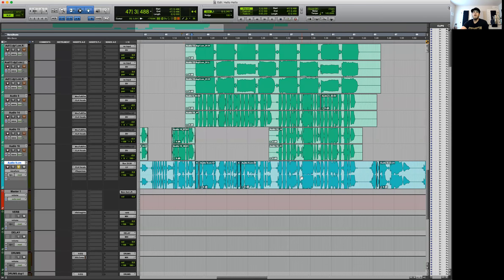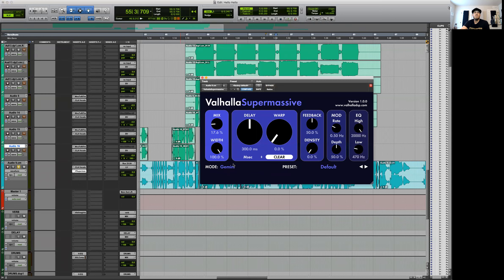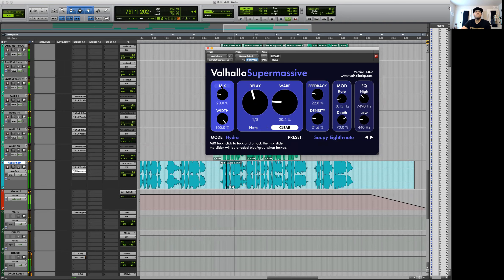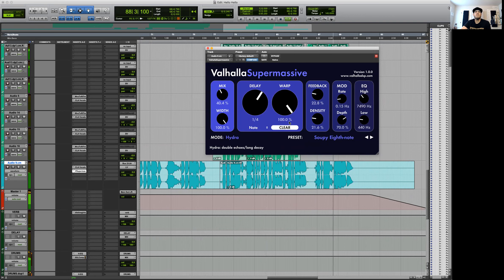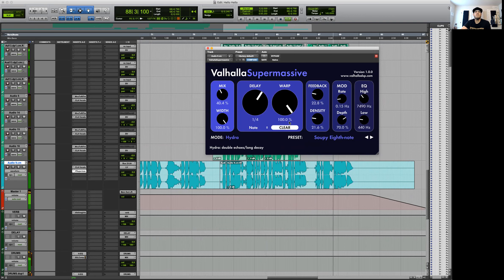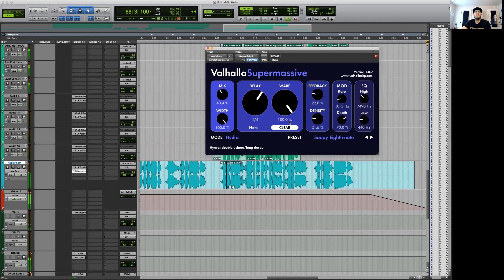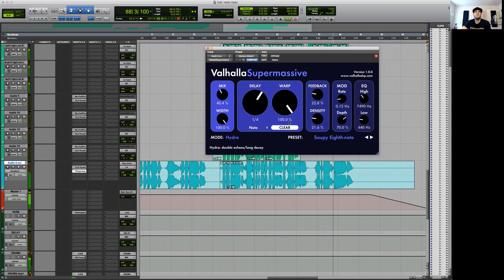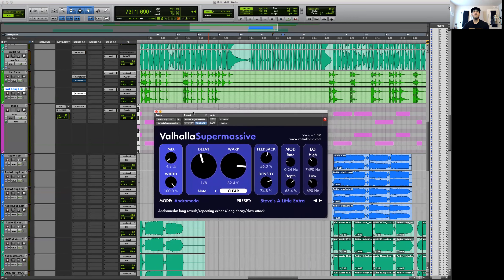A few Tips on Valhalla Free SUPERMASSIVE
Check out how I use Supermassive and a quick way to save your presets